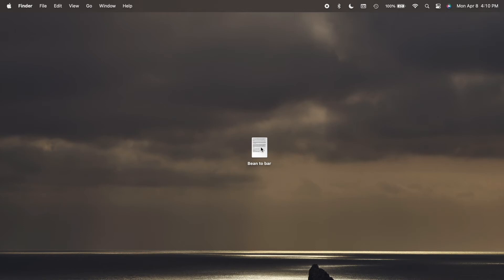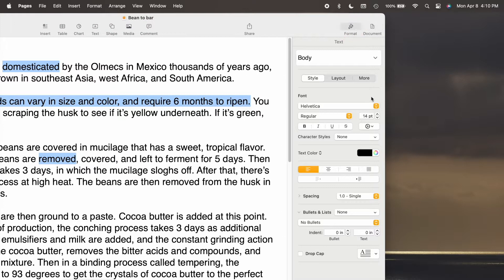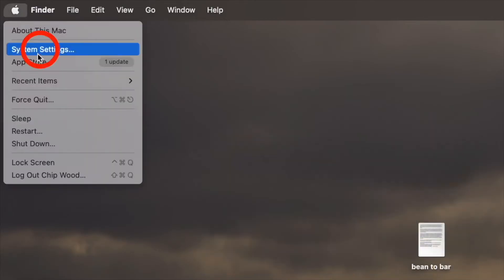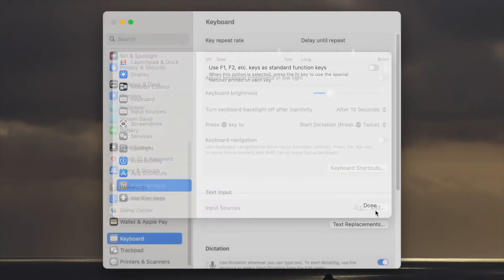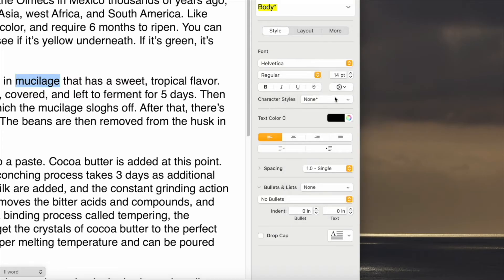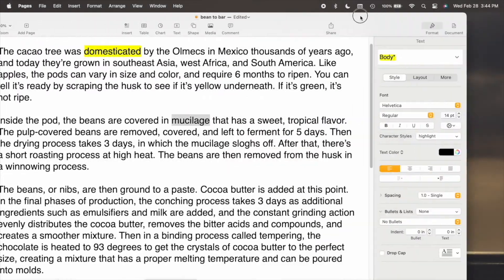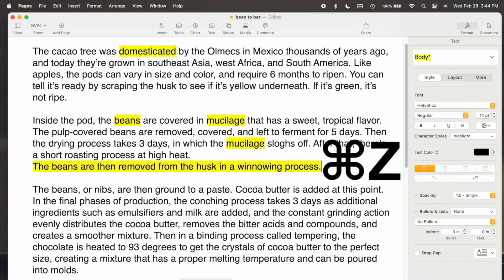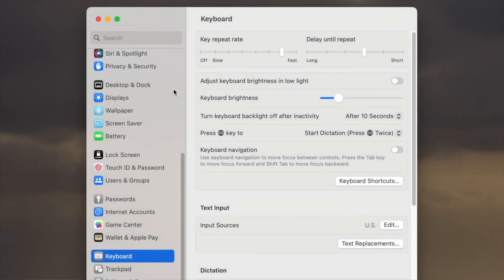Highlight text in Mac Pages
Chip Wood shows the two methods for highlighting text. This also shows how to select non-contiguous text in Mac Pages.